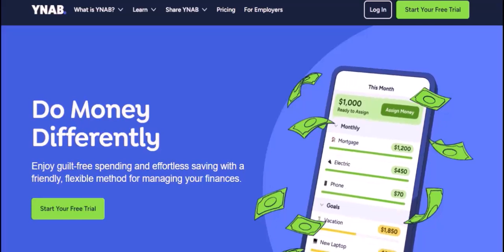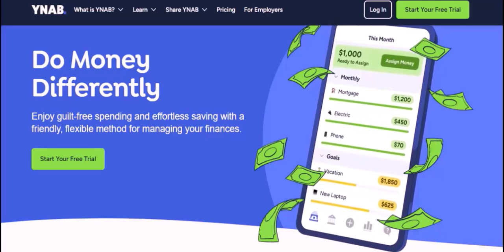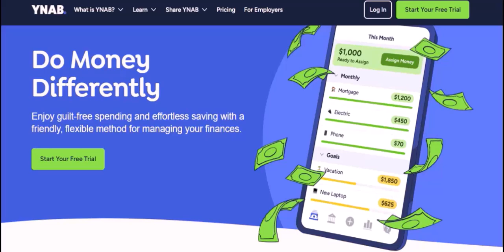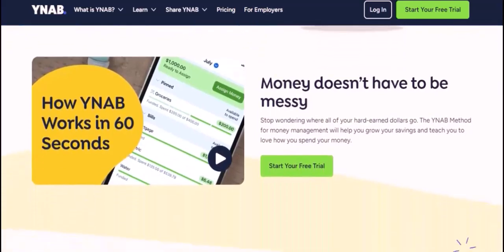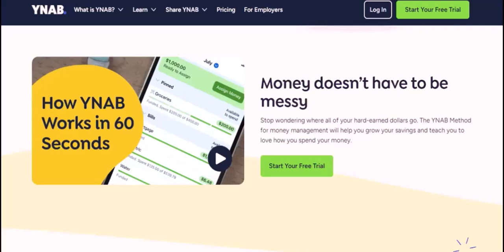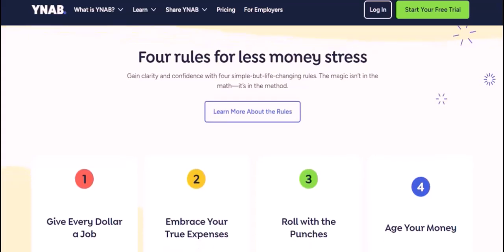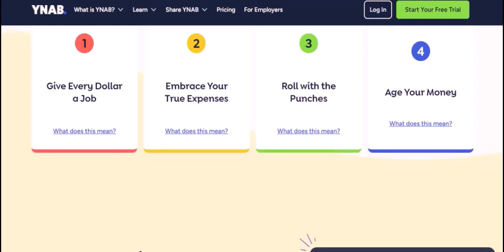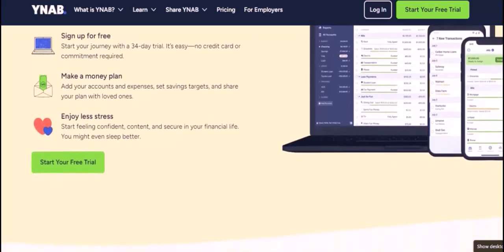How do I delete YNAB?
In this video we talk about How do I delete YNAB